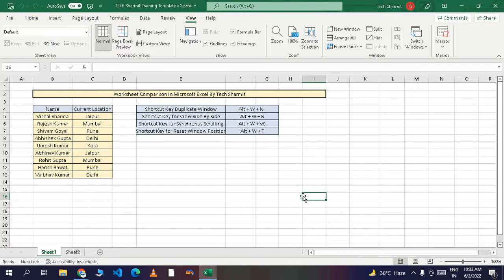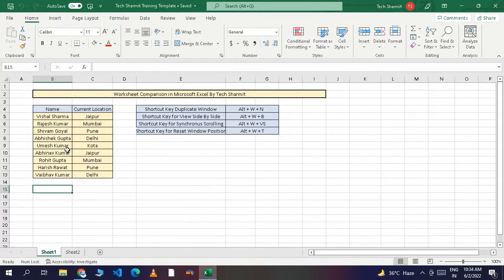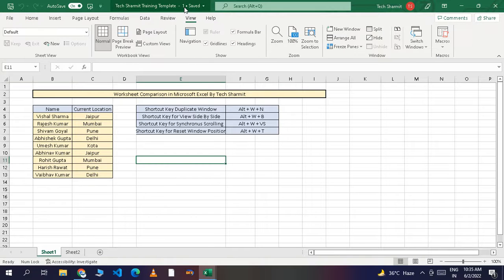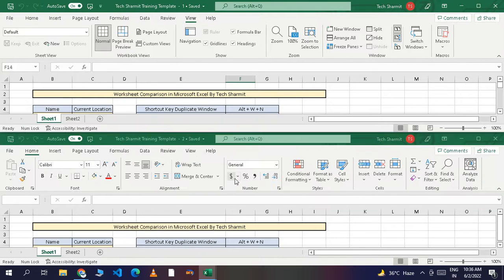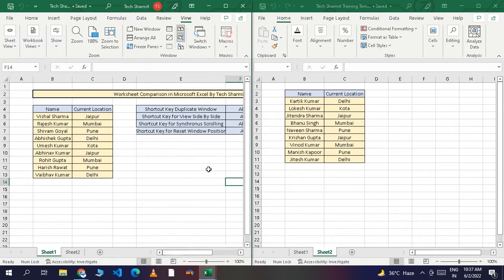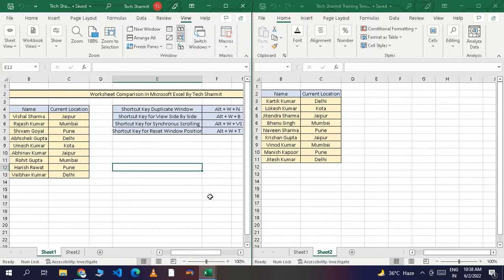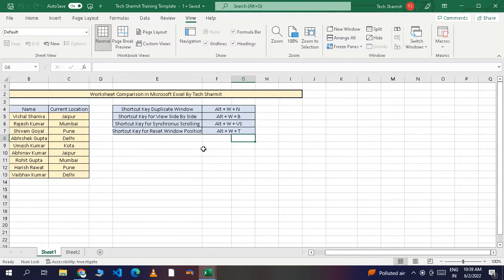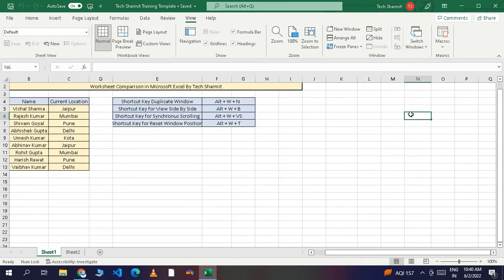Worksheet Comparison in Excel | excel full course | excel full course in Hindi and English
1. Introduction of worksheet comparison.
2. Example of data comparison.